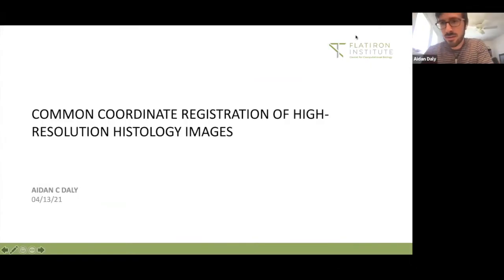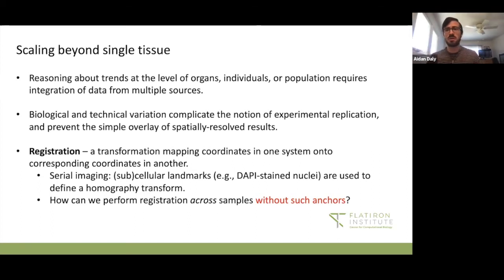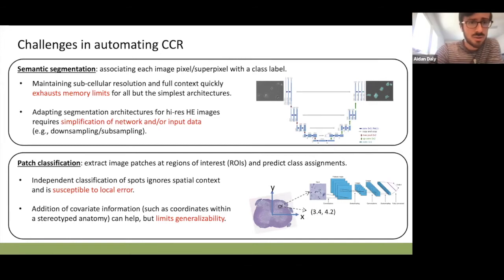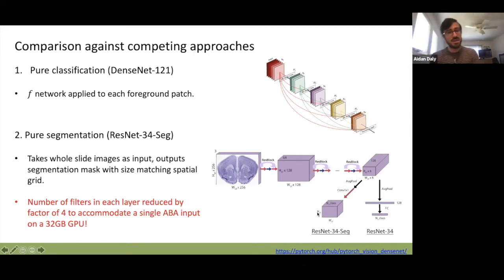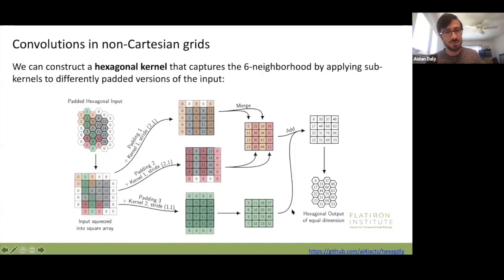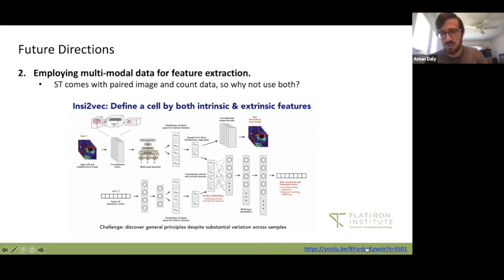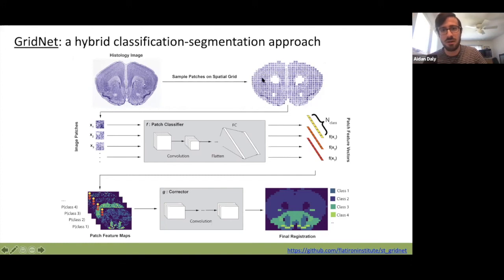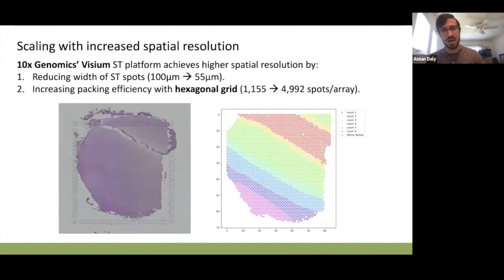Center for Integrated Cellular Analysis Virtual Series - Aidan Daly (April 13, 2021)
Aidan Daly, Flatiron Research Fellow jointly appointed between the Center for Computational Biology at the Flatiron Institute and the Center for Genomics of Neurodegenerative Diseases, at the New York Genome Center presents his recent work on a new convolutional neural network architecture, GridNet, which registers multiple spatial images into a common space. GridNet addresses a key challenge for the processing and interpretation of spatial-omics data. This seminar is part of the Center for Integrated Cellular Analysis Virtual Series, a set of online talks discussing new computational and analytical methods for single-cell multi-omics.